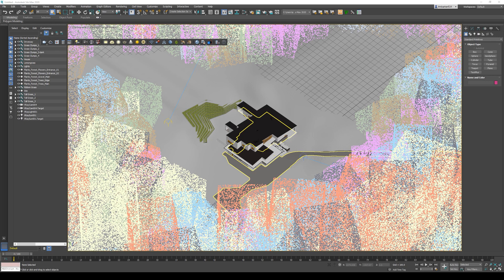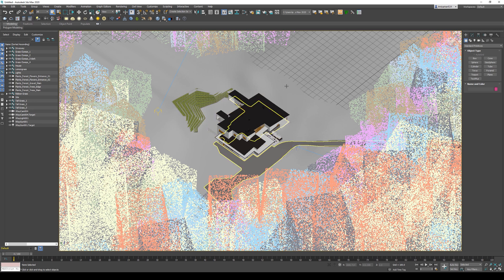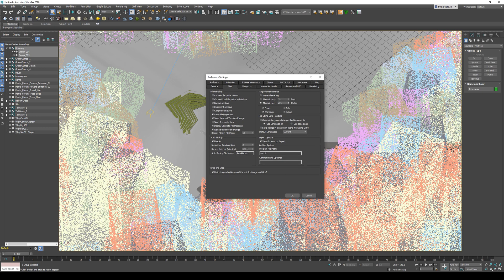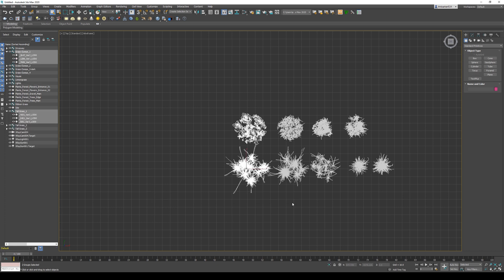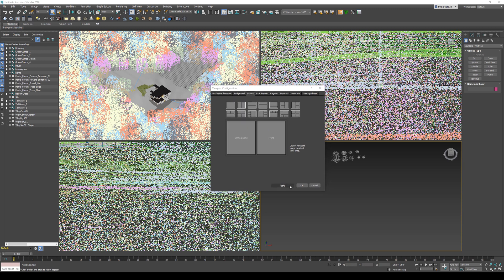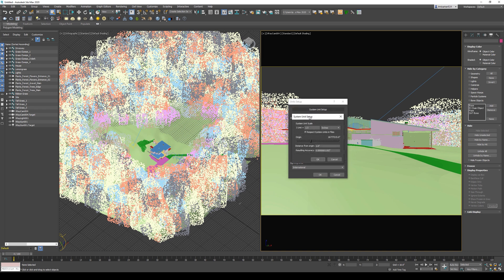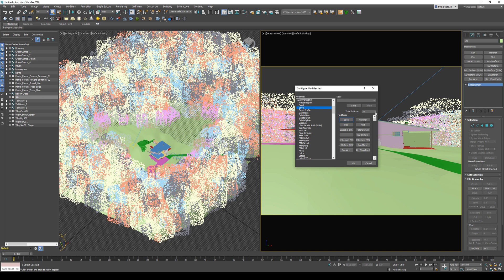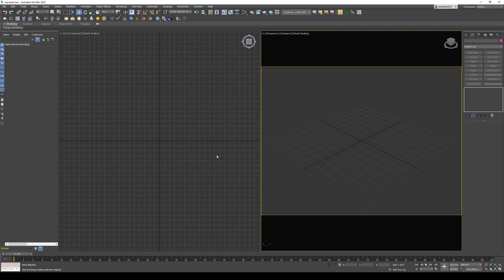Quick Tips: 3ds Max UI Adjustments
Helpful UI changes and settings to adjust when just starting out in 3ds Max (with an arch viz workflow in mind)